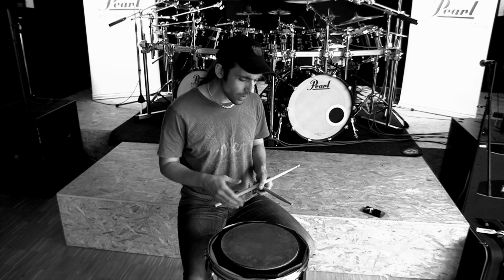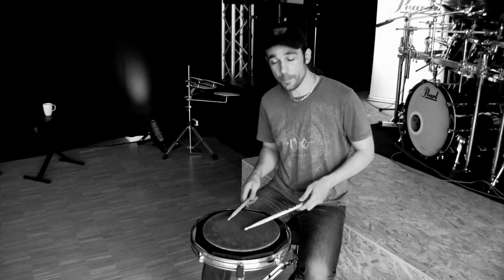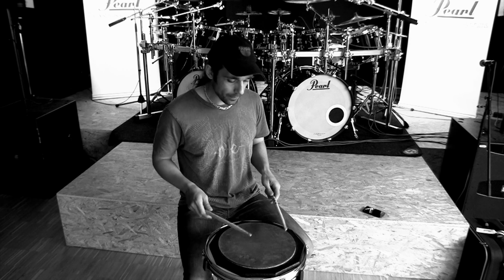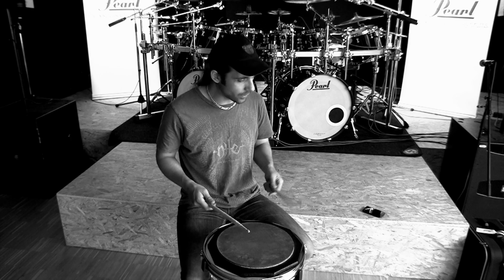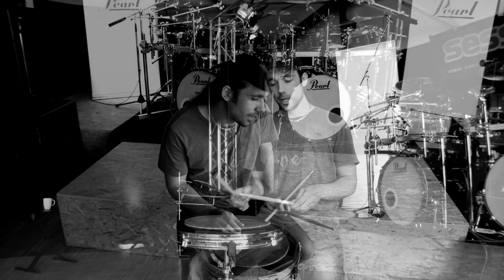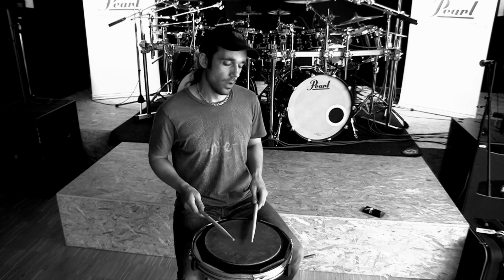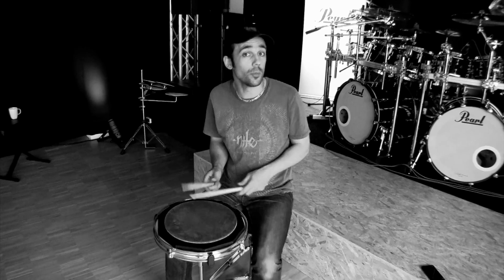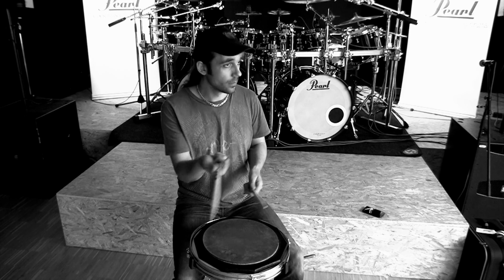George Kollias (Nile) - drumtalk [episode 1]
George Kollias demonstrates some creative variations on the inverted paradiddel. watch him as he incorporates melodies, doubles, triplets etc. and speeds them up to the next level ;-)
this was shot during his drumclinic tour 2011 at Session Music in Frankfurt/Germany

directed by philipp koch (june 2011)
'drumtalk' is an uncommercial video-serial about drumming with a very spontaneous concept: it's basically a drum pad, 3 cams and the artist, who can talk & do what he wants. this makes 'drumtalk' not another typical "from A to Z" instructional video, but a compilation of various bits of exercises/warm-ups/tips/whatsoever by different modern-drummers, to provide a glimpse of different individual concepts and approaches to drummming.